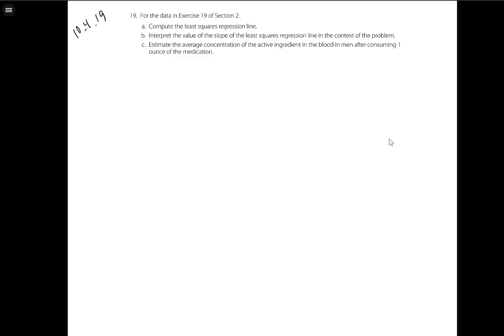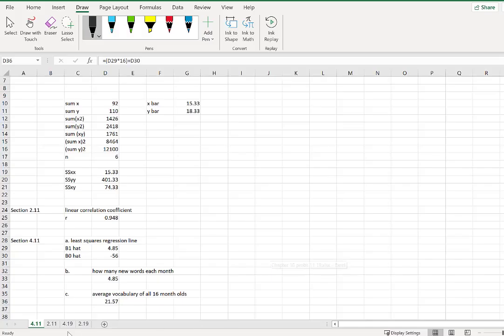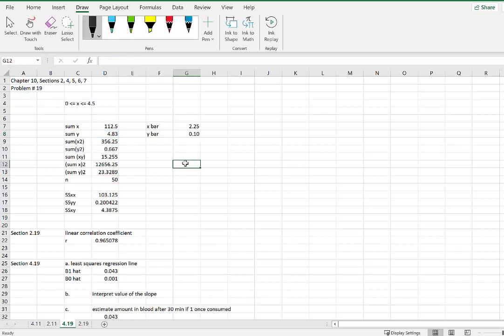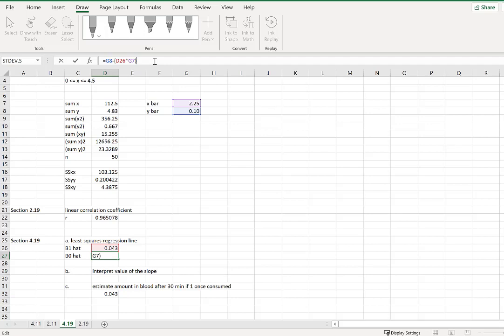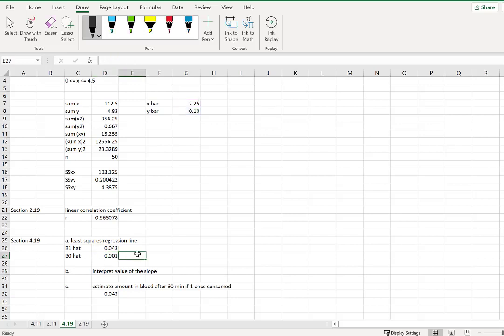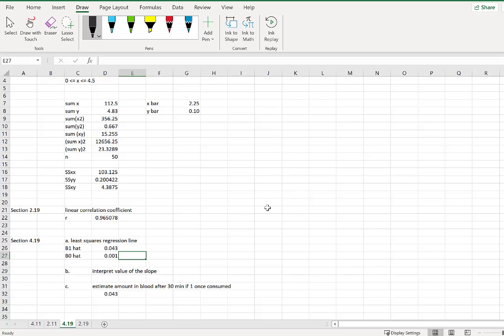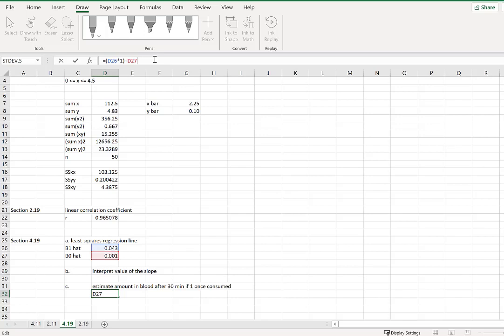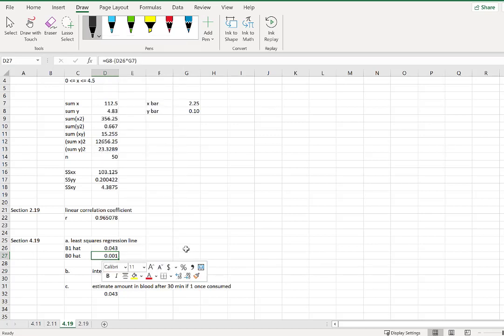STAT 301 EX 10 4 19